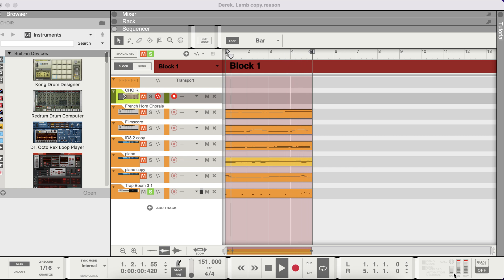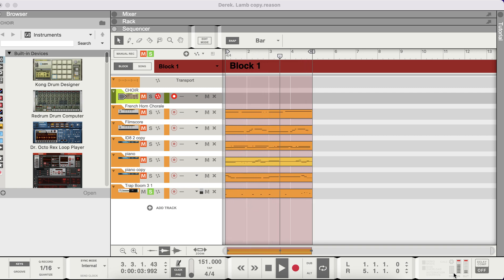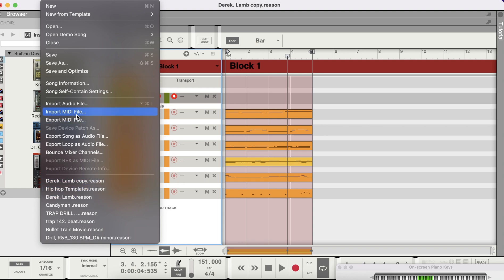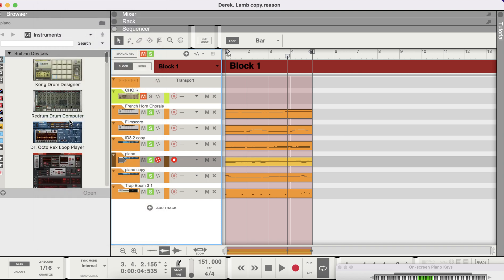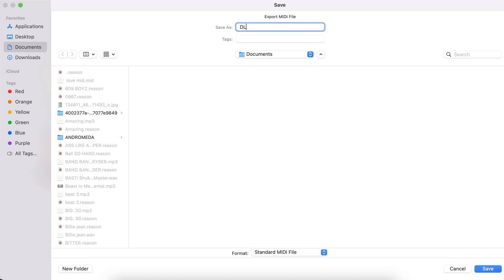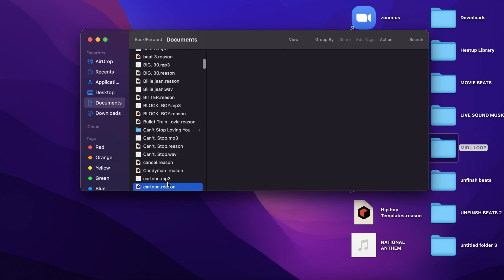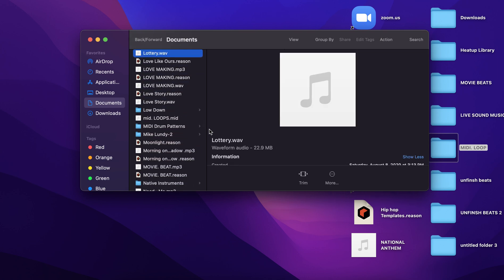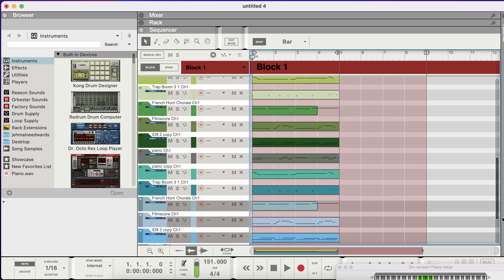Reason: 12 how to Exporting MIDI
In this tutorial you will learn how to export MIDI files